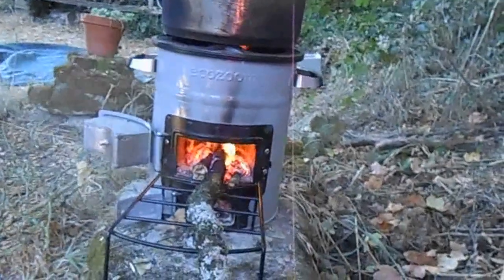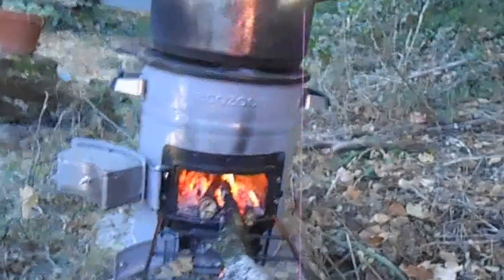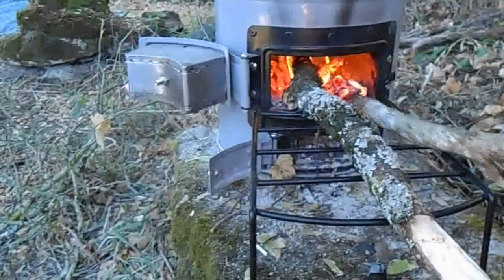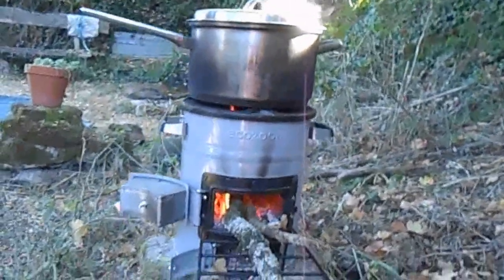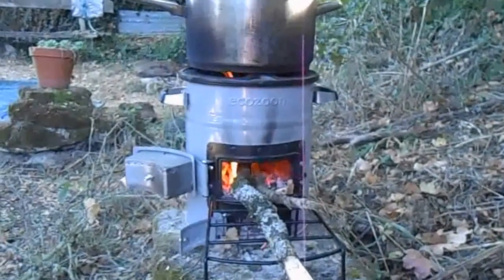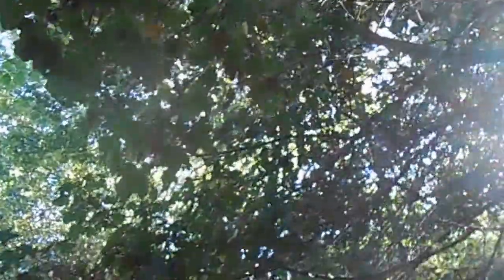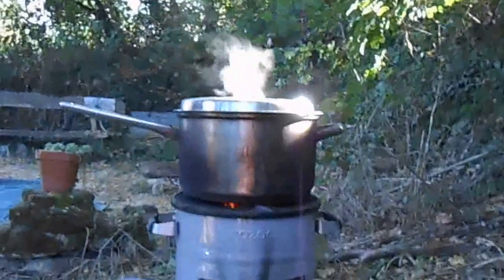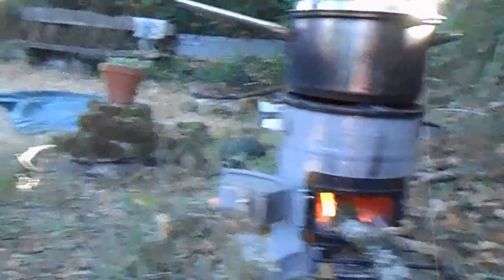Eco Zoom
The efficient outdoor stove designed for minimising fuel use in 3rd world countries